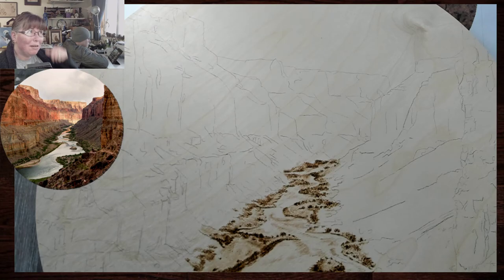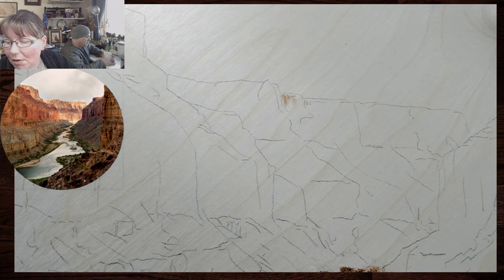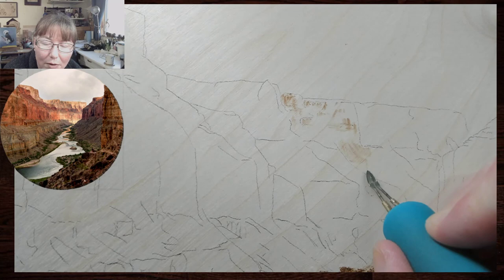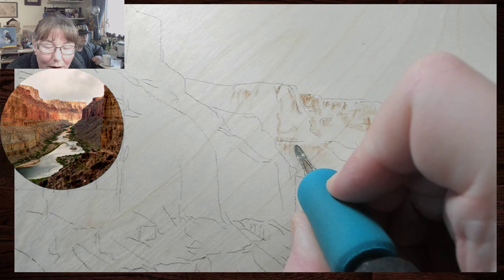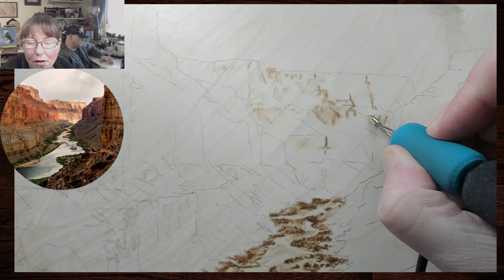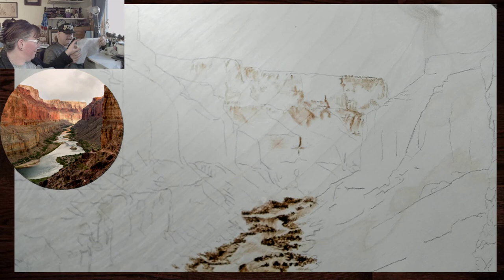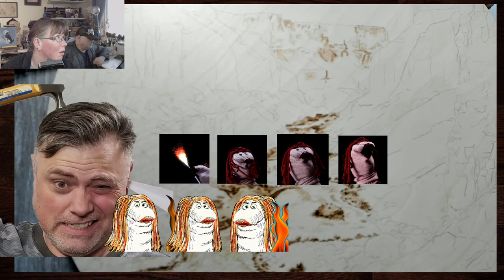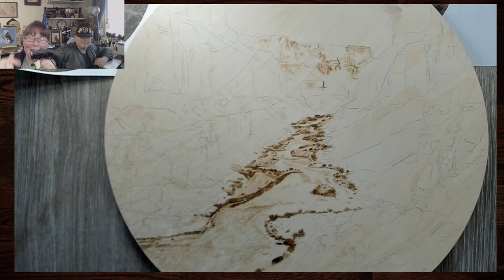Pyrography: How To Woodburn a Landscape // The Grand Canyon // Pt 2 Distant Cliff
Perspective is everything and tonight we are going to look at the distant cliff.
The Grand Canyon is a very iconic landscape and our Drawing With Fire June Community Project. You can get the photo to use
I also uploaded a 9x12 pattern for this month. It's in the "files" tab of the group.